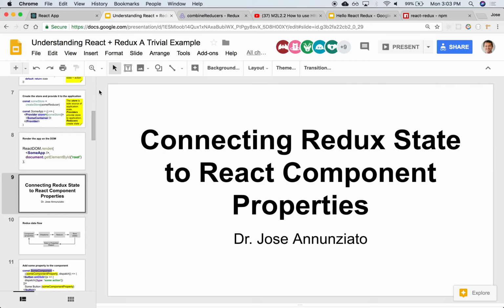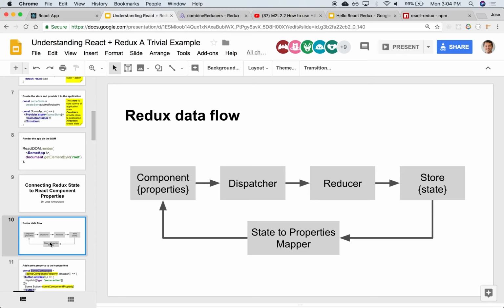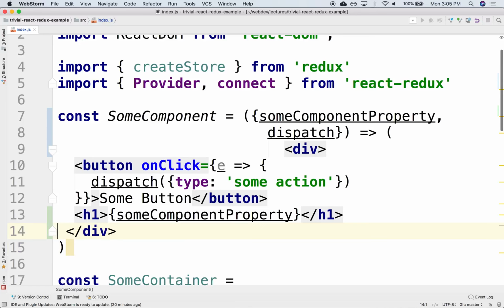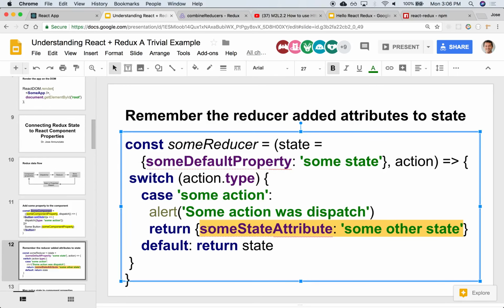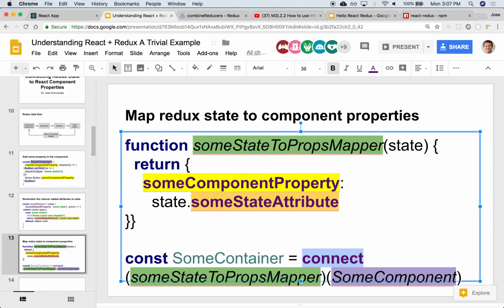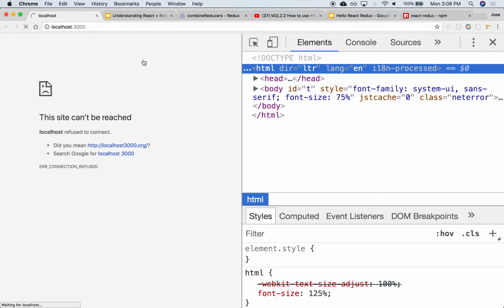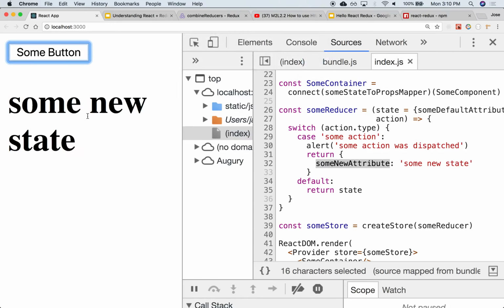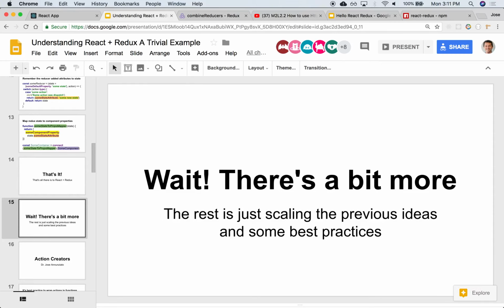M3L1 5 Connecting Redux State to React Component Properties